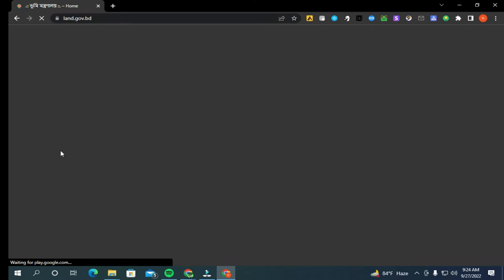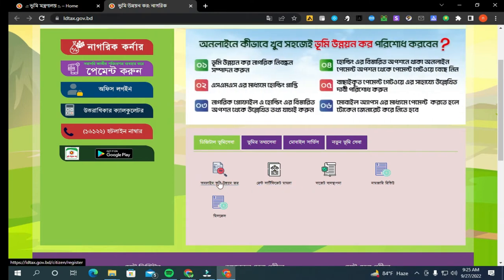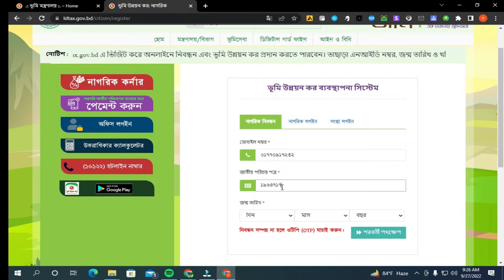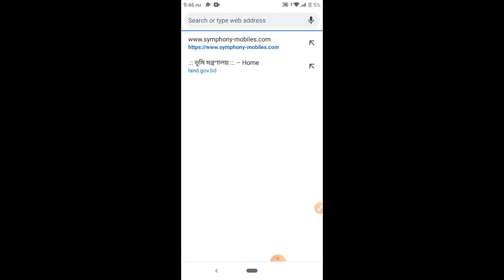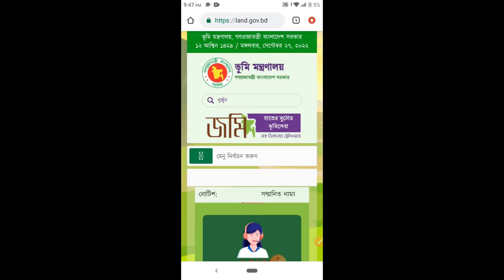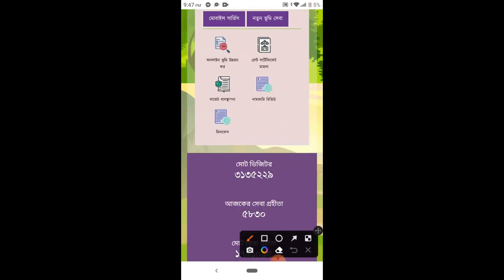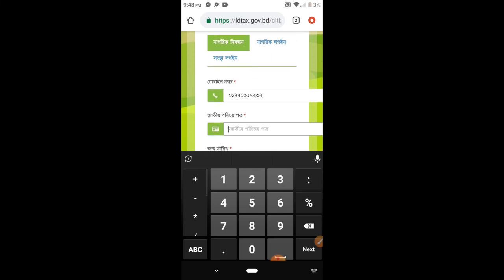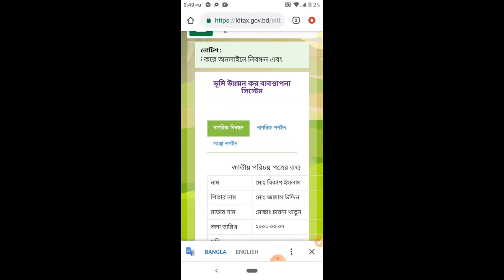এনআইডি কার্ড আসল নাকি নকল যাচাই করুন | NID card check in bangladesh online |pial240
এনআইডি কার্ড আসল নাকি নকল যাচাই করুন | NID card check in bangladesh online

Very Thanks